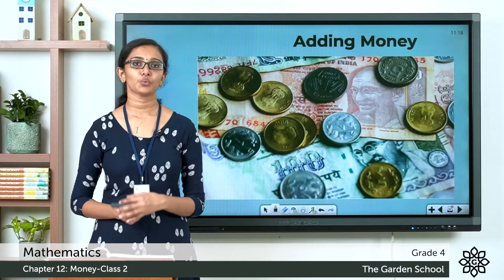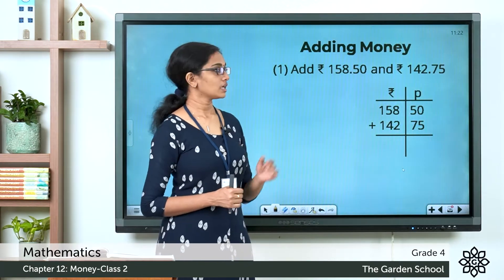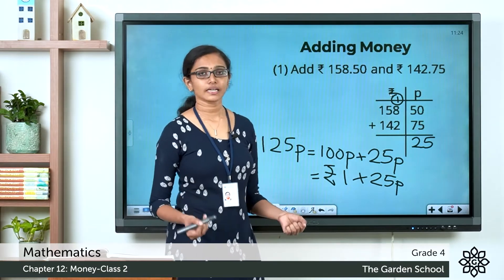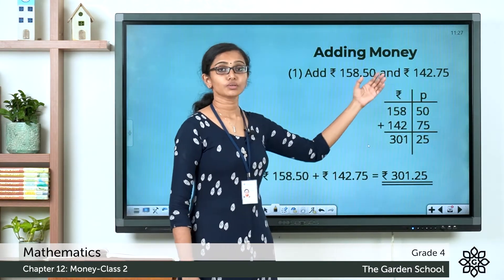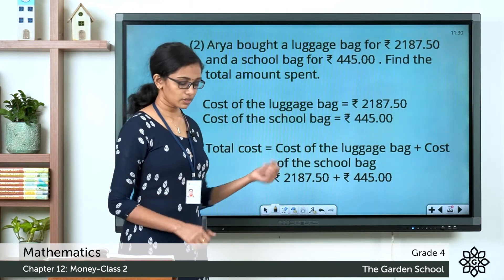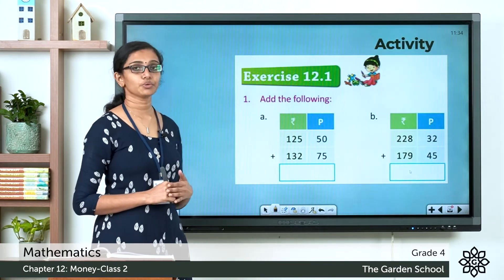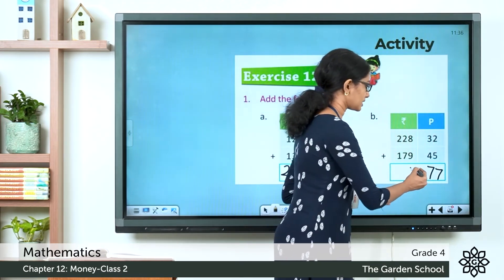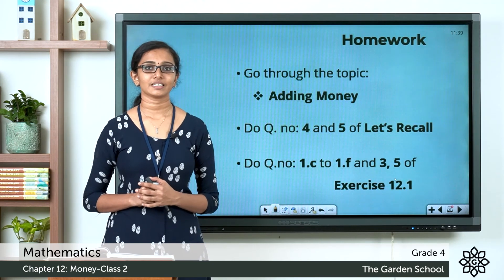Grade 4 Mathematics Chapter 12 Class 2 Adding Money